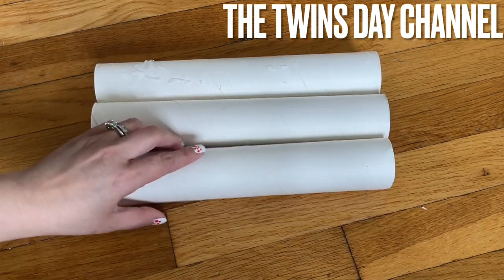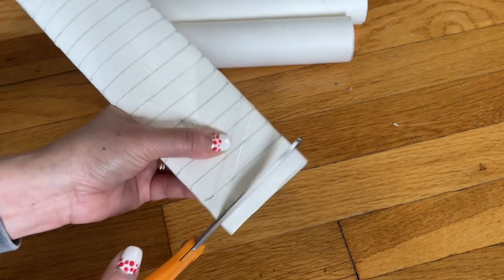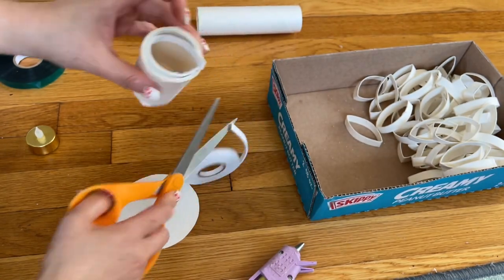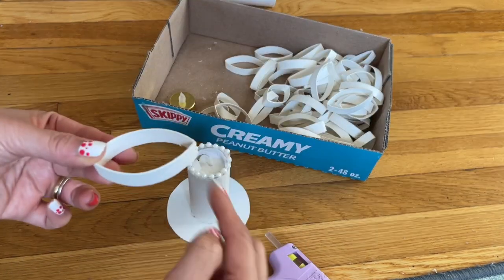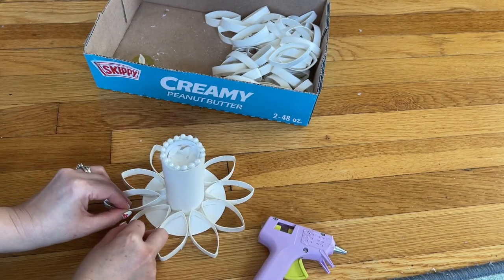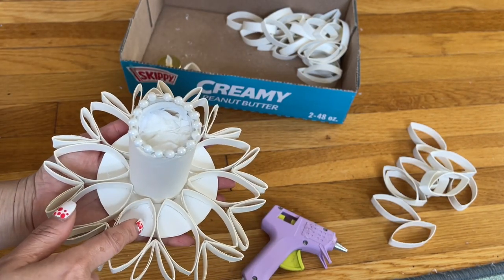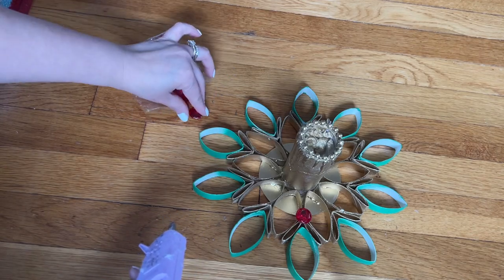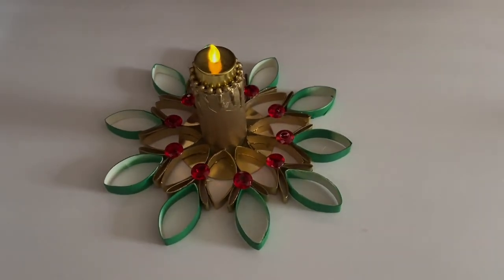Cool Way To Reuse Toilet Tubes EASY DIY Room DECOR With Paper Towel Tubes/How To Make a Centerpiece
This is one of the easiest DIY room decoration using paper towel tubes or toilet paper tubes with a few easy step by step you will have a very cute and pretty centerpiece for the holidays or can be any day room decoration

HAVE A GOOD DAY
VIVIAN